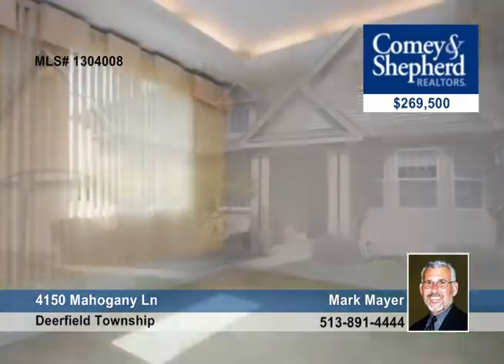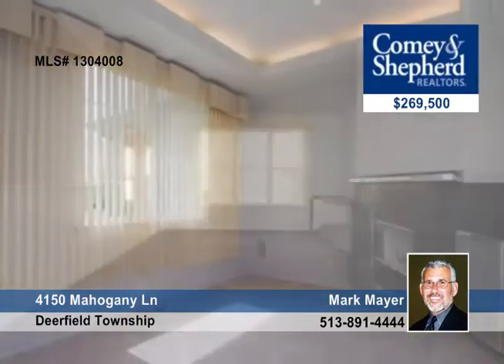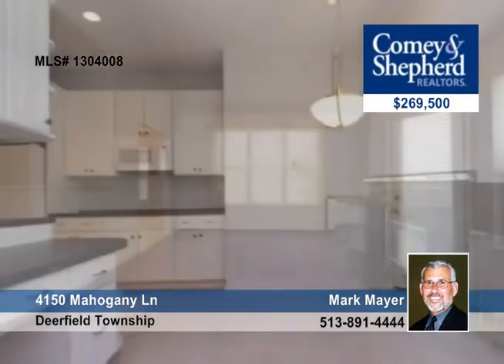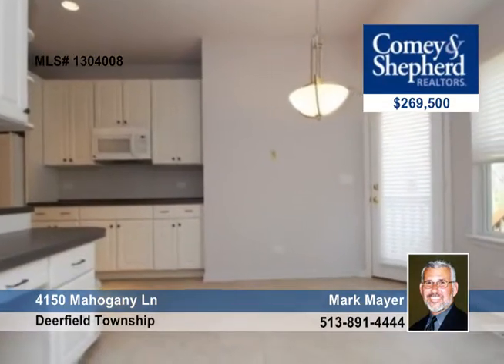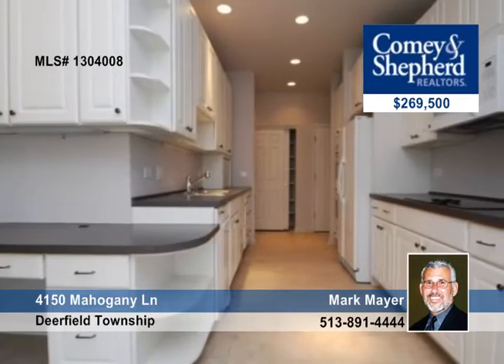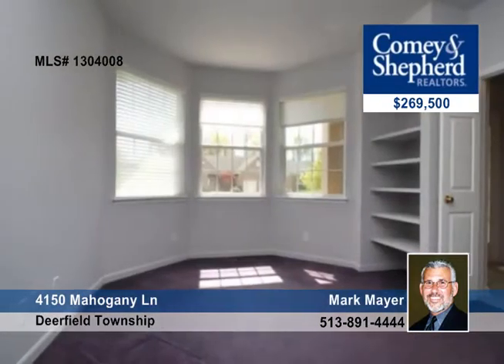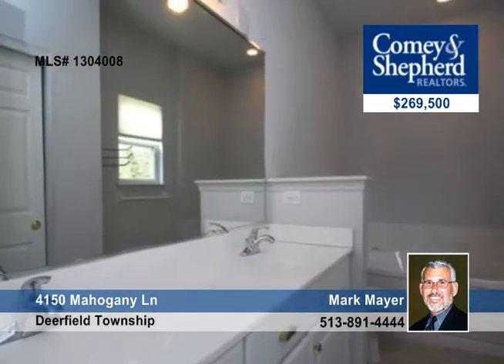Home for sale in Deerfield Township, OH | $269,500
Custom built, one-owner home on culdesac street Vaulted master suite w/sitting room Finished lower level boasts family room w/built-ins, bedroom, full bath &amp; cedar closet